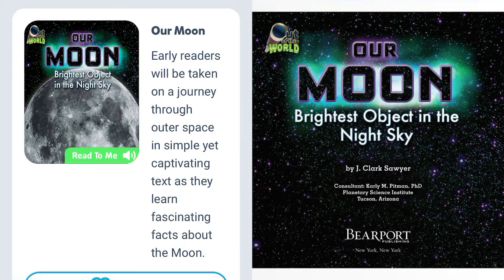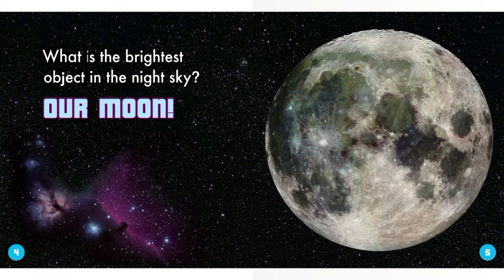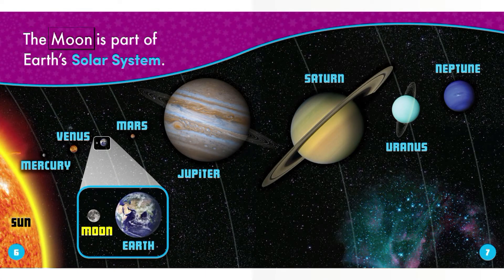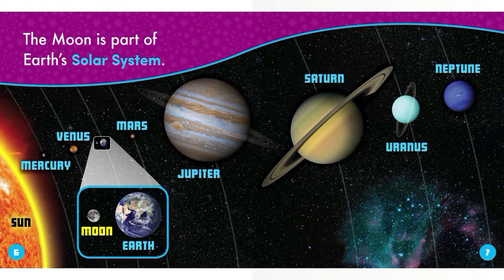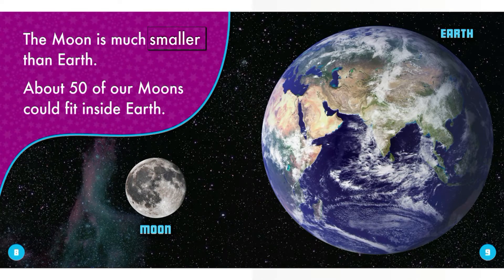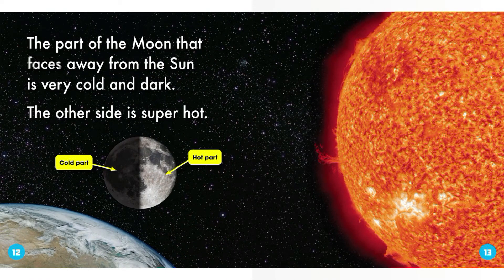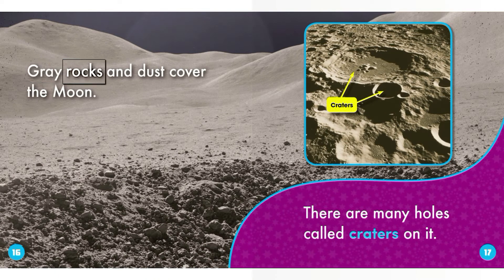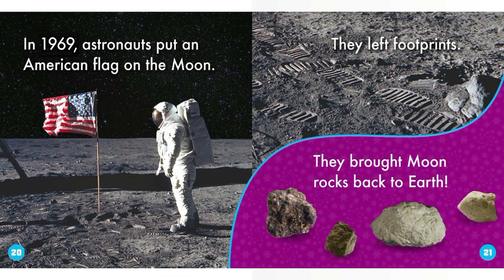SCIENCE || SOLAR SYSTEM || THE MOON || READ ALOUD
OUR MOON - BRIGHTEST OBJECT IN THE NIGHT SKY.

Early readers will be taken on a journey through outer space in simple yet captivating text as they learn fascinating facts about Moon.